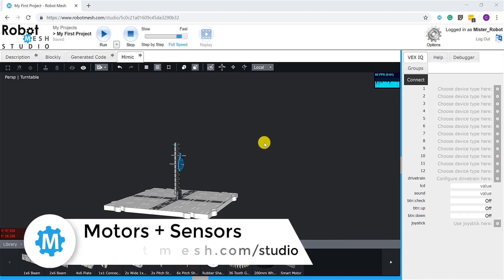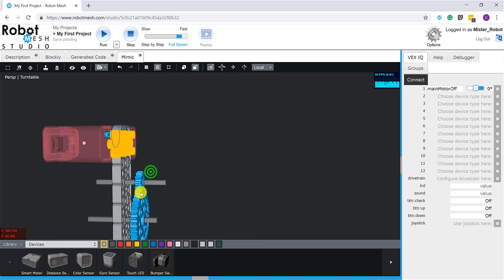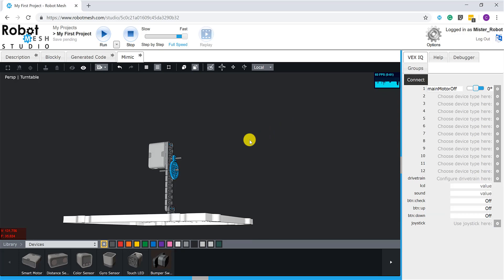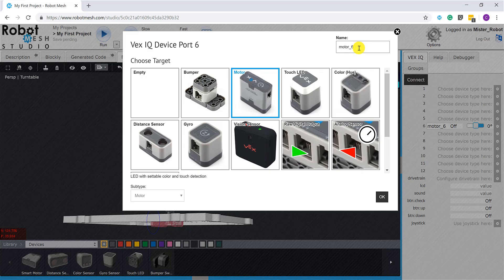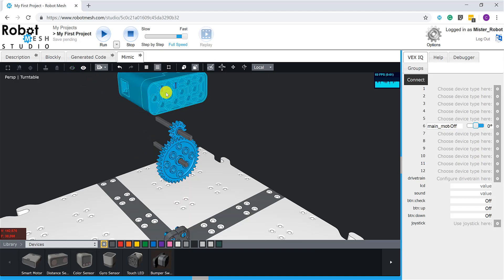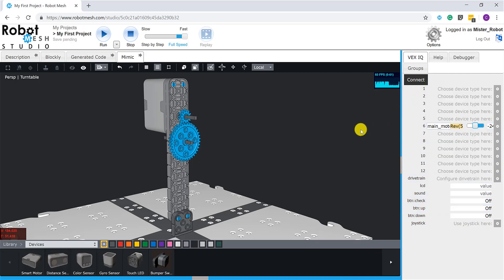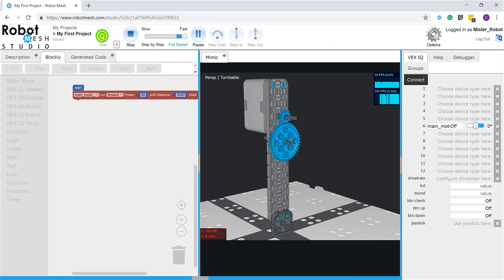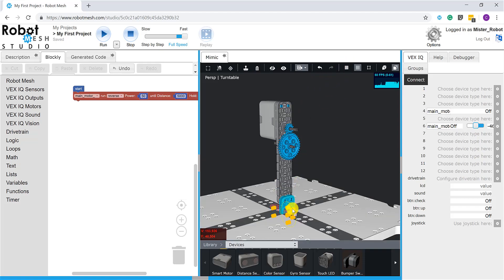Working with Motors and Sensors in Mimic CAD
In this video, we'll discuss how to add Motors and Sensors to our Robot Mesh Studio Mimic.